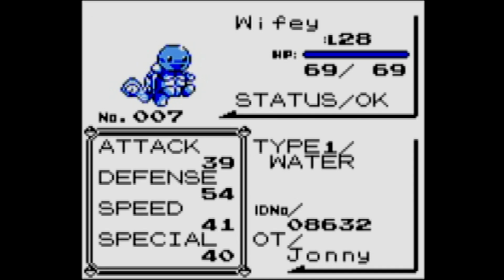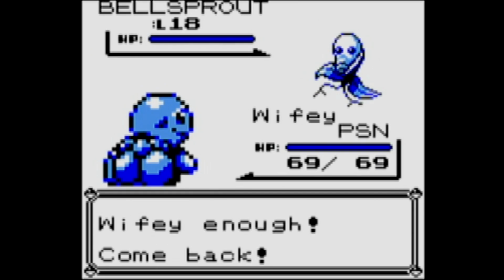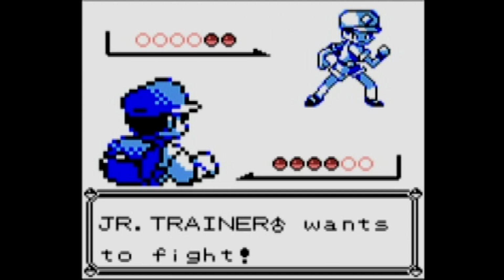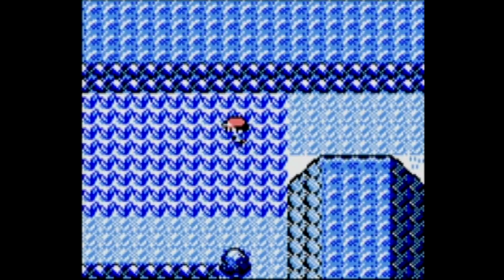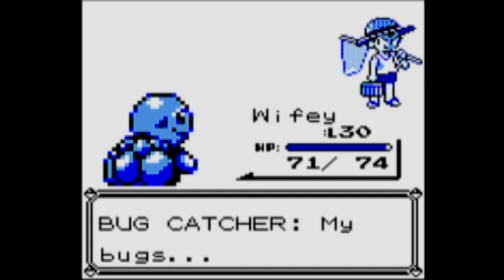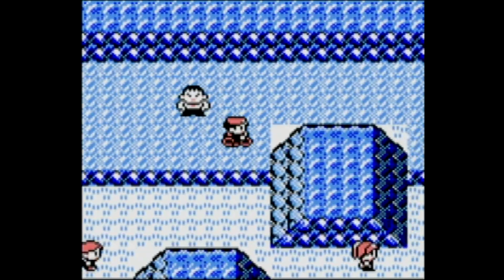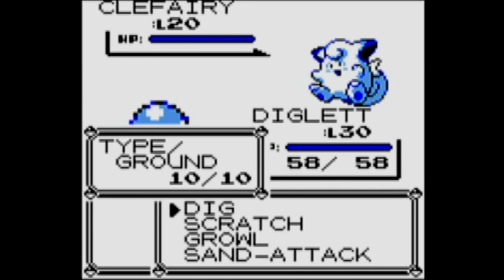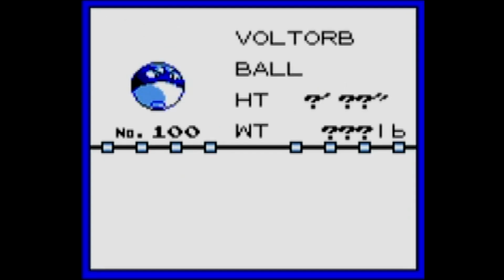Let's Play Pokemon Blue (Complete Pokedex) Walkthrough Part 14 (Route 9 & 10)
Part 14 of my complete pokedex walkthrough of Pokemon Blue (played via the Game Boy Player). Our hero takes on the trainers of Route 9 & 10 on the way to the entrance of Rock Tunnel. Next time, we spelunk one of the longest dungeons in the game!

Goals for this series:
- Complete the Gen 1 pokedex
- Show all hidden items in the game
Additional challenges for this series:
- Only 1 additional pokemon allowed in the active party for each gym (e.g., 1 mon for gym 1, 2 mons for gym 2, 3 mons for gym 3, etc.)
- Mons in my active party are only allowed to level up 1 additional level for each new route or area they encounter, and/or through trainer battles

If you'd like to get in touch or see my latest updates, please check out my Twitter:

Claimed pokemon:
Abra/Kadabra/Alakazam: Rasputin (Rauros 53)
Caterpie/Metapod/Butterfree: Lainey (Matthew Christian)
Charmander/Charmeleon/Charizard: Scorcher (Stacey Gardner)
Clefairy/Clefable: Pikachu (Hunter P Brown)
Eevee/Flareon: Cinder
Eevee/Jolteon: Bolt
Gastly/Haunter/Gengar: Aogiri (Amber Judy)
Geodude/Graveler/Golem: Dude (Byron Law)
Lapras: Phoenix (LadyPhoenix Games)
Machop/Machoke/Machamp: Muscles (T.U.G.)
Mankey/Primeape: Wilbur (Sabin Figaro)
Meowth/Persian: Ace
Mew: Mirage (Ashtray)
NidoranF/Nidorina/Nidoqueen: Lucia (Hugo)
NidoranM/Nidorino/Nidoking: Tenshad (teenshade43)
Pikachu/Raichu: BabyNinja
Poliwag/Poliwhirl/Poliwrath: Froggy (Tony Gordon)
Spearow/Fearow: Yamato (TheNawaf258)
Squirtle/Wartortle/Blastoise: Wifey
Tauros: Minotaur (DJ Incendration)
Venonat/Venomoth: Butterfree (aSaltRifle)
Vulpix/Ninetales: Kurama (Jeff Meier)